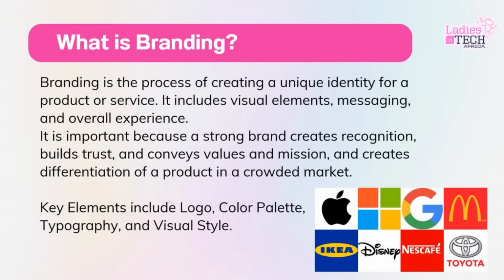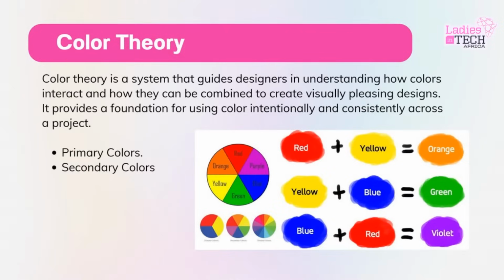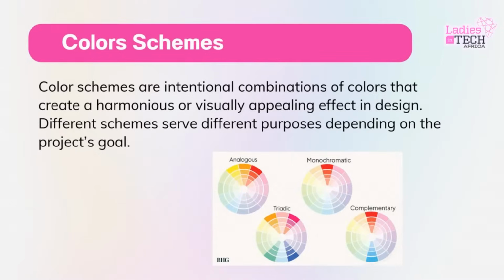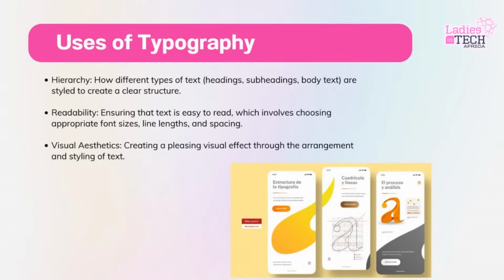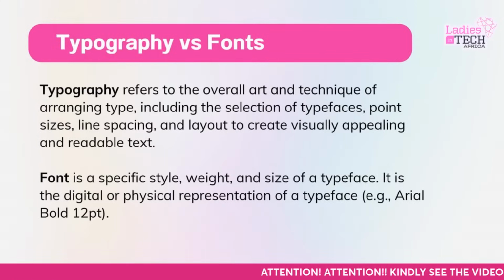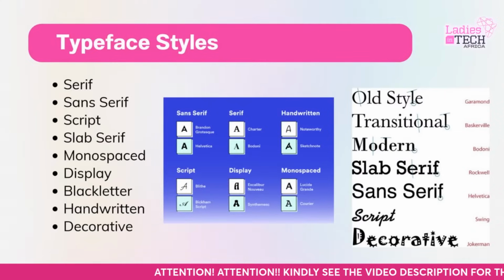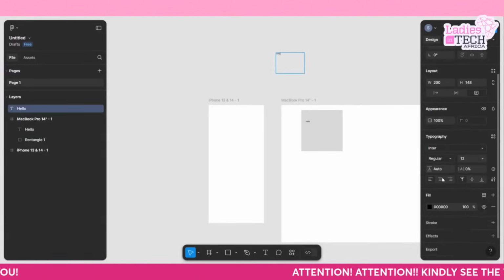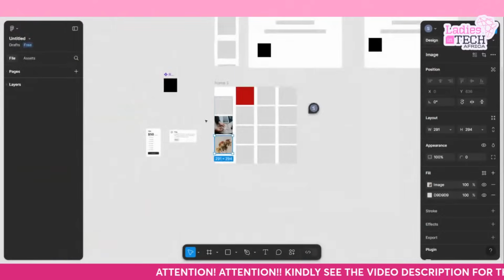LADIES IN TECH AFRICA BOOTCAMP || PRODUCT DESIGN: COLOURS & TYPOGRAPHY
In this session, You will learn the vital role of colors and typography in product design and how they influence user experience and brand perception. You will discover how to choose the right color schemes to evoke emotions and create visual harmony, and discover the impact of typography on readability and user interaction. You will also learn the best practices for combining colors and fonts to create a cohesive, attractive design that aligns with your product’s goals.
Whether you are a newbie or a seasoned product designer, this session provides essential tips to enhance your design process.